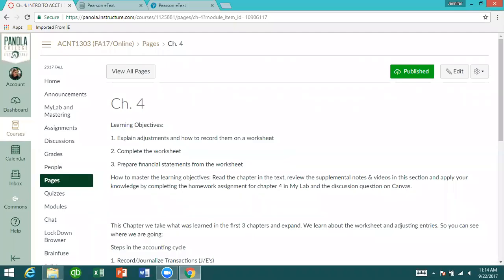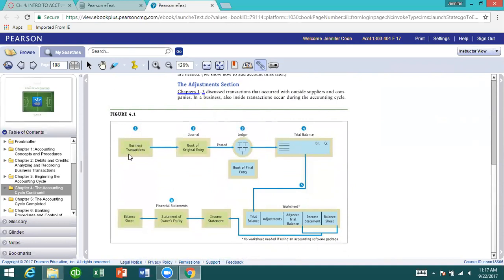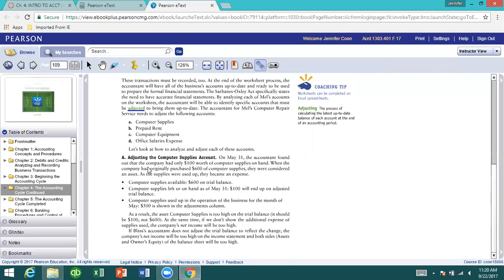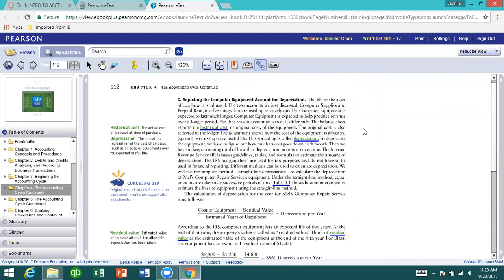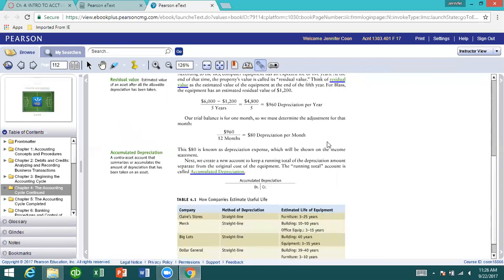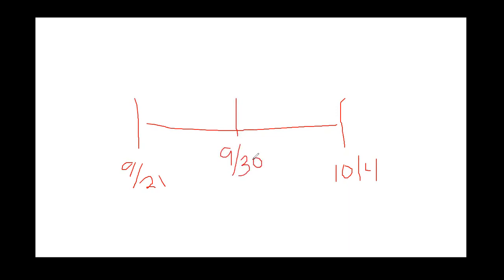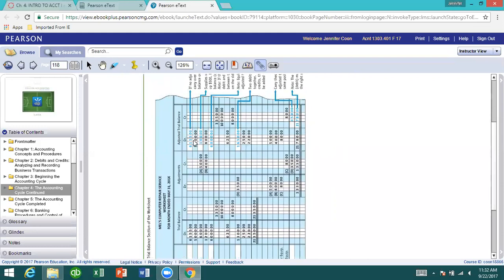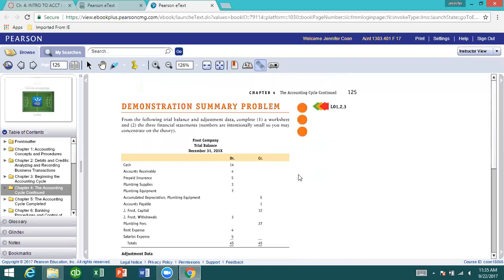1303 cht 4